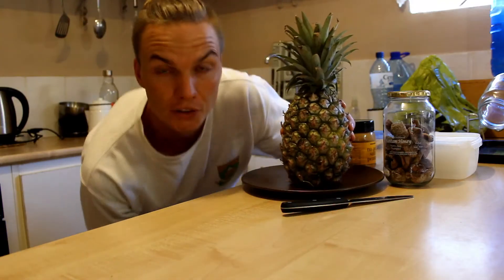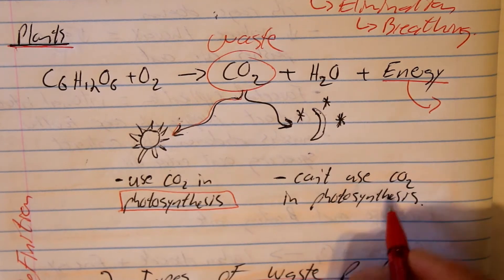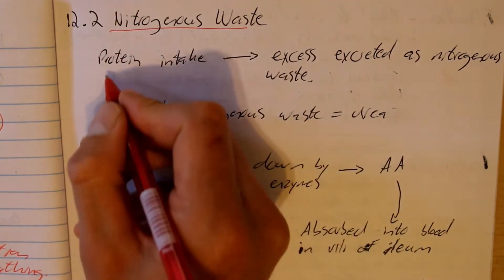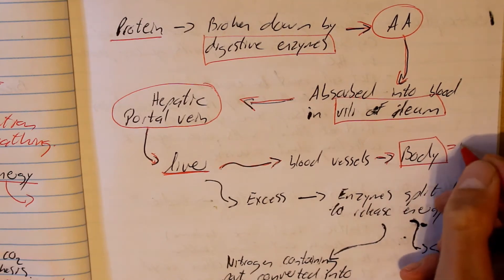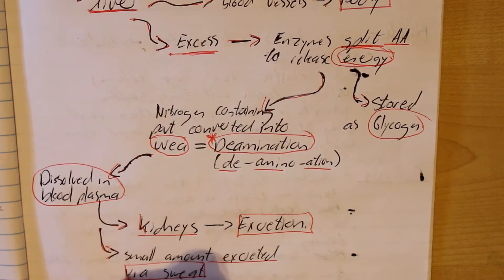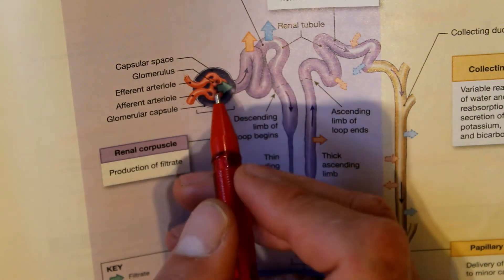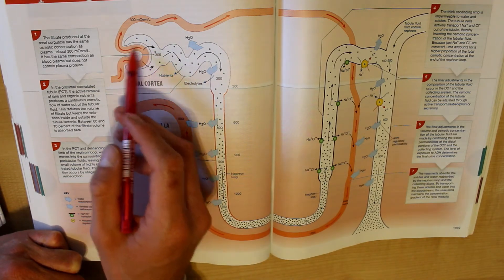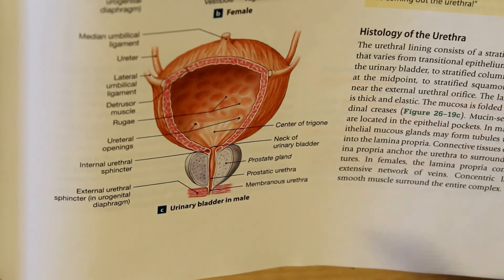IGCSE Biology Chapter 12 Excretion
Today we take a look at chapter 12 in your IGCSE Biology textbook.